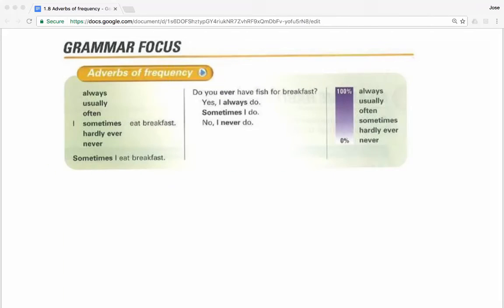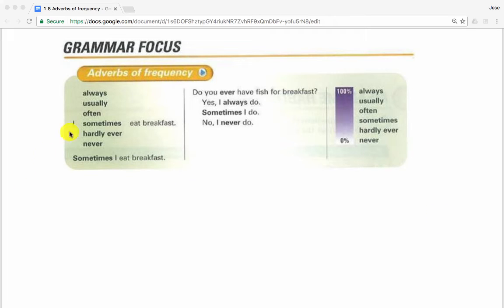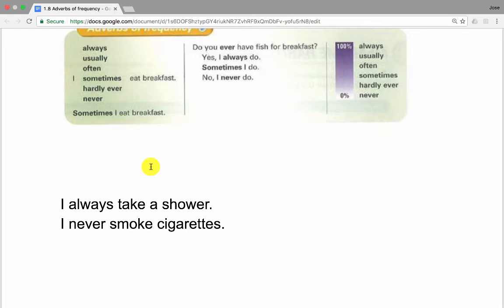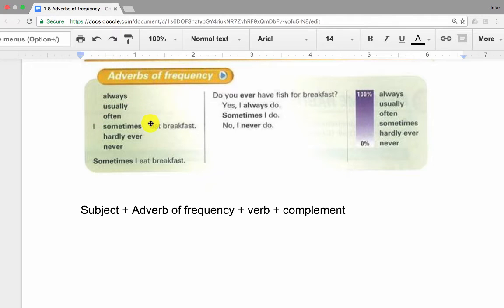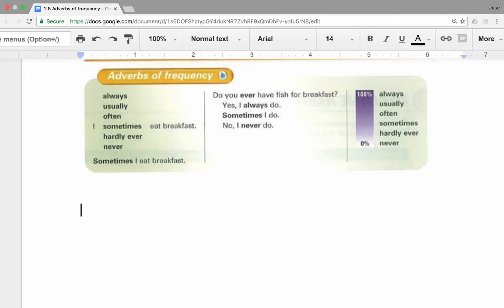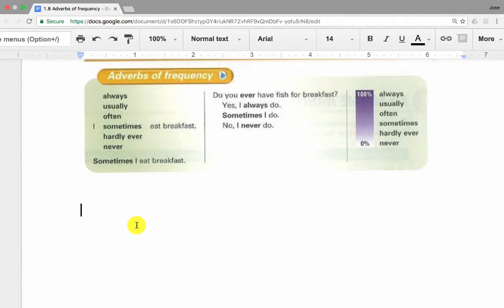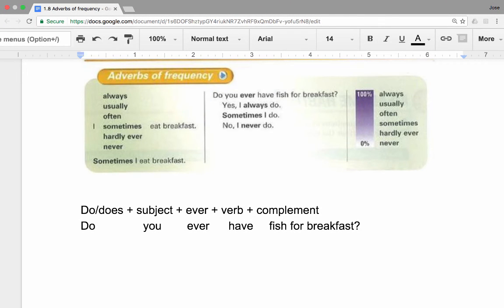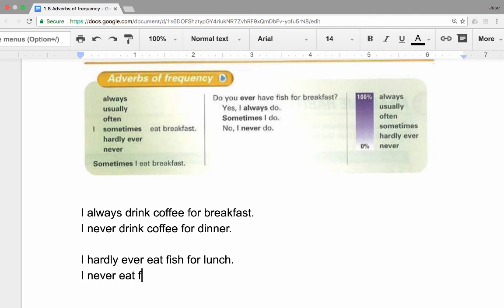1.8 Adverbs Of Frequency